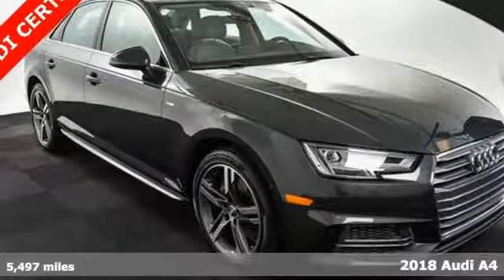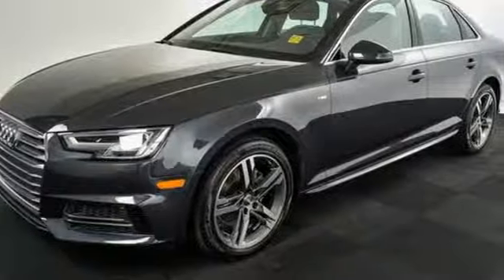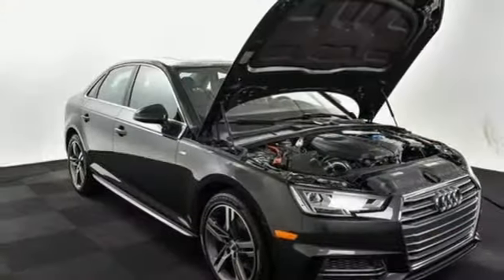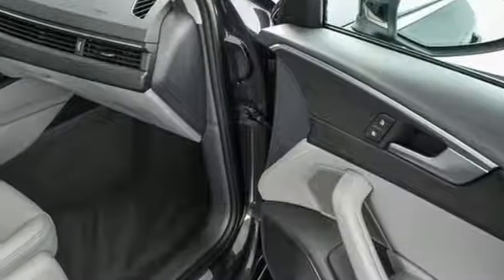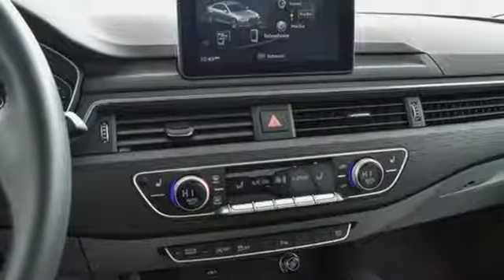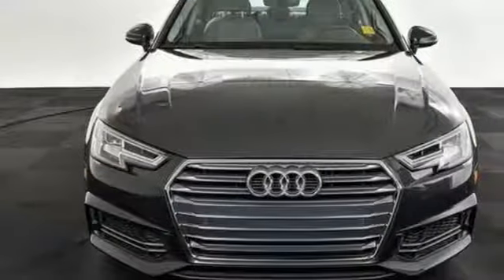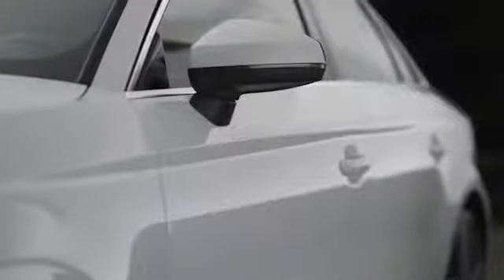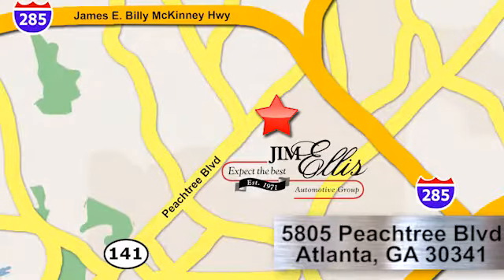Used 2018 Audi A4 Atlanta Alpharetta, GA L31090 - SOLD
Year: 2018
Make: Audi
Model: A4
Trim: 2.0T
Engine: 2.0L I4 TFSI DOHC
Transmission: 7-Speed Automatic S tronic
Color: Gray
Interior: Rock Gray/Gray
Mileage: 5497
Stock #: L31090
VIN: WAULMAF4XJA155066
Audi Certified 2018 Audi A4 Premium Plus in Manhattan Gray MetallicbrOdometer is 1581 miles below market average! CARFAX One-Owner. Clean CARFAX.br7-Speed Automatic S tronic, Rock Gray/Gray w/Leather Seating Surfaces, Aluminum High-Gloss Window Surrounds, Audi Pre Sense Rear, Audi Side Assist, Bang & Olufsen Sound System w/3D Sound, Brake assist, Electronic Stability Control, Exterior Parking Camera Rear, Front fog lights, Full LED Headlights, Heated front seats, High intensity discharge headlights: Xenon plus, Leather Seating Surfaces, Memory seat, Parking System Plus, Power moonroof, Premium Plus Package, Rain sensing wipers, Wheels: 8" x 18" 5-Spoke Dynamic Design. 27/37 City/Highway MPGbrAudi Atlanta is the largest Pre-Owned Audi Dealership in the nation. Our inventory moves extremely quickly. PLEASE BE SURE TO SECURE YOUR APPOINTMENT. All vehicles are subject to sale at any time. As a courtesy to our clients, a partial payment and signed agreement will secure an appropriate window of time to allow for travel to inspect and accept the vehicle.

Address:
5805 Peachtree Boulevard